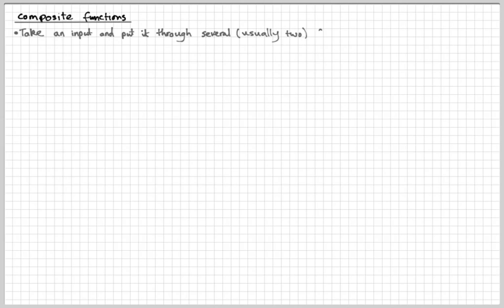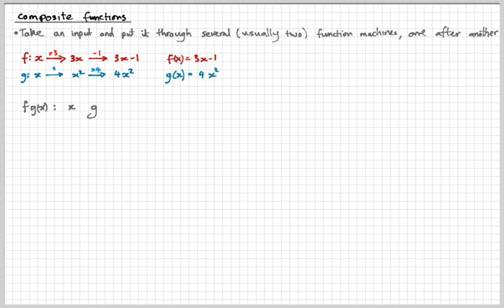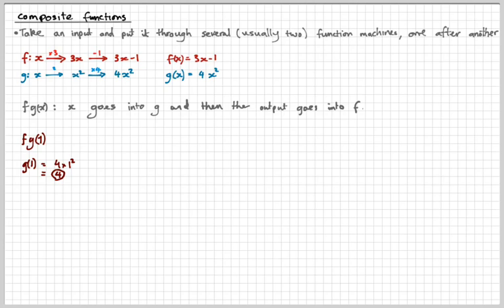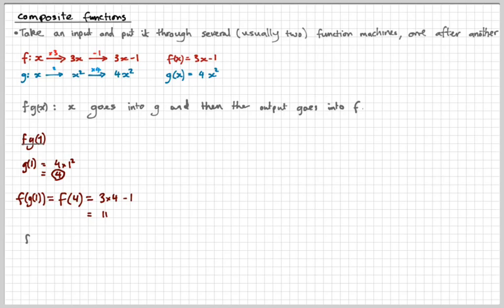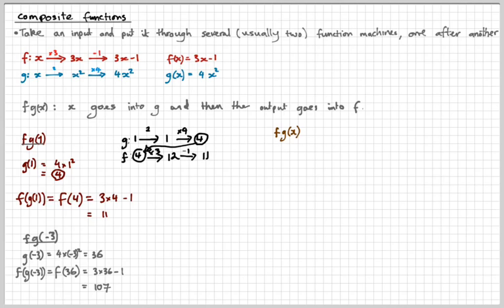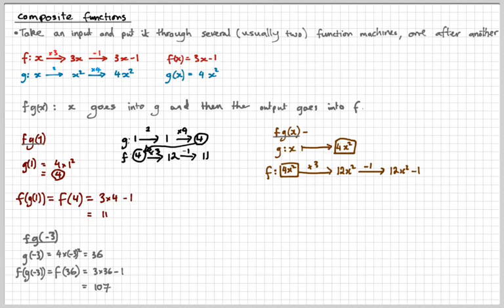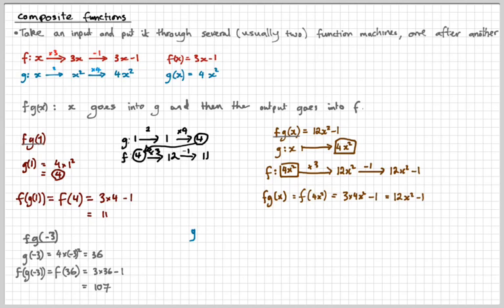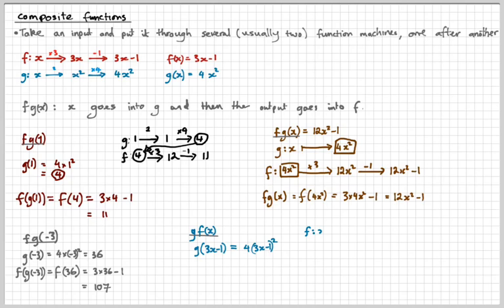functions - composite functions